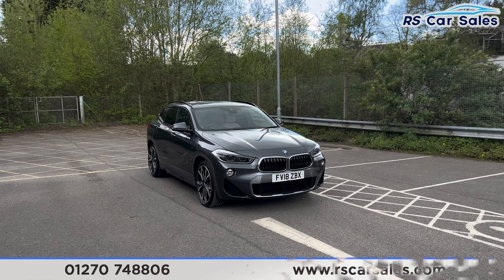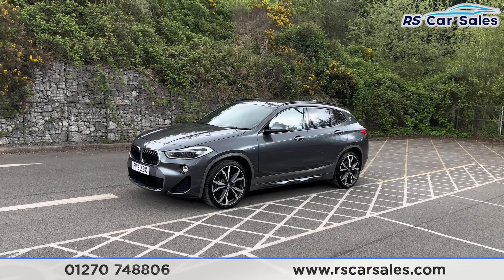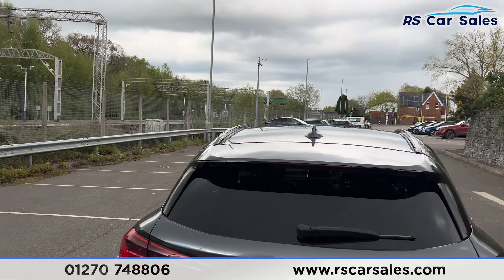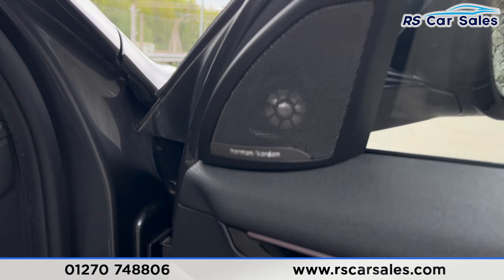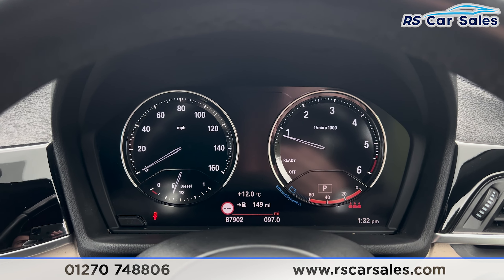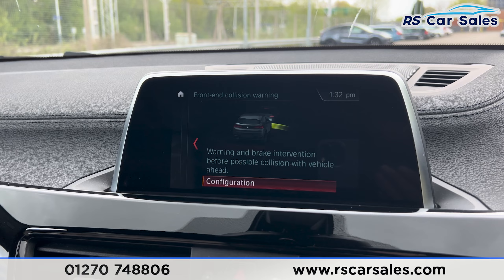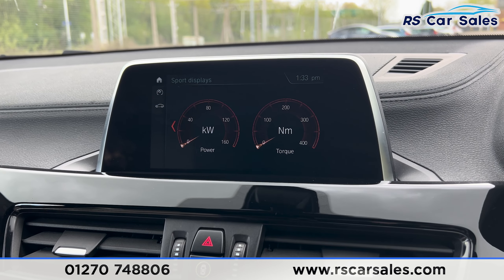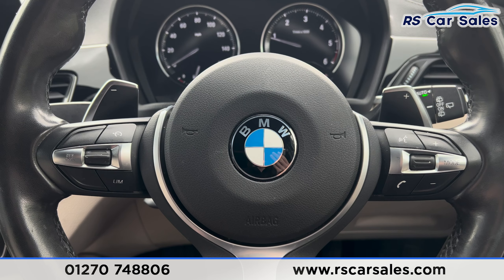BMW X2 XDRIVE20D M SPORT X | RS Car Sales FV18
New Service / New MOT / M Sport X Plus Pack / Vision Pack / M Sport Suspension / Shadow Line Exterior Trim And Roof Rails / Unmarked 20" 717M Alloy Wheels / Mineral Grey Metallic Exterior Paintwork / Perforated Oyster Dakota Leather Interior / Harman Kardon Surround Audio / Navigation / Heated Front Seats / Rear Camera With Rear Parking Sensors / DAB Radio / Bluetooth Phone And Media / Drive Select / Multifunction Steering Wheel / Cruise Control / Auto Lights / Powered Tailgate / Power Fold Mirrors This Car Could Be Sat On Your Driveway Tomorrow Morning - Free Next Day Nationwide delivery available - HD video walk round + Video test drive for all cars on our website - Multi Award winning dealer - HPI Clear - Part Exchange Always Welcome - Low Rate Finance Available - Credit and Debit card facilities - We can tax the car on your behalf ready to drive away - Extended Warranties Available - View our website for many more images.